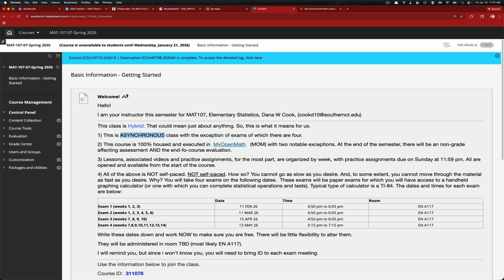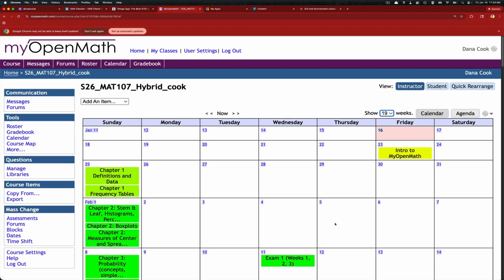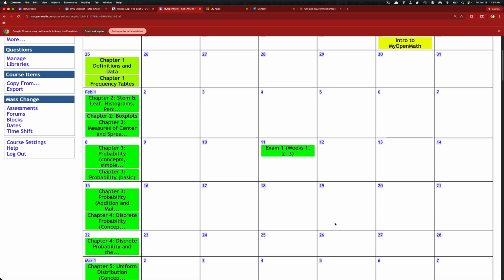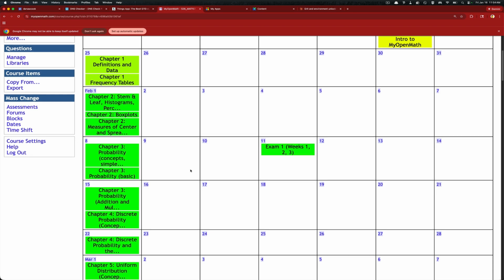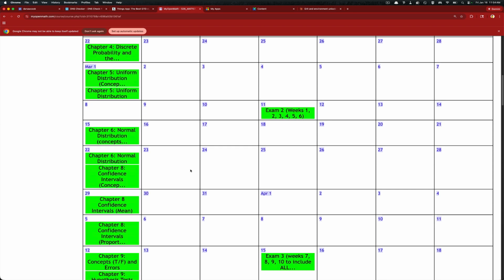S26_Stat_Intro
Introduction to Statistics Hybrid course intro